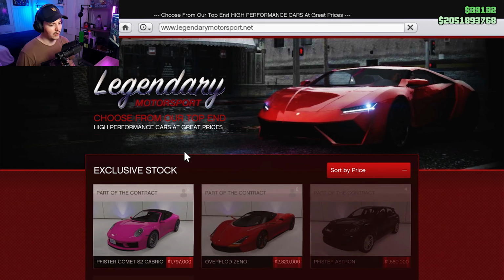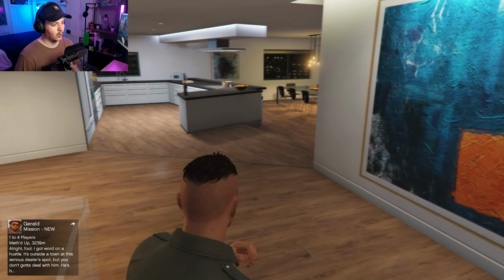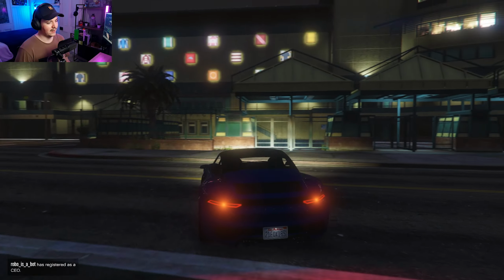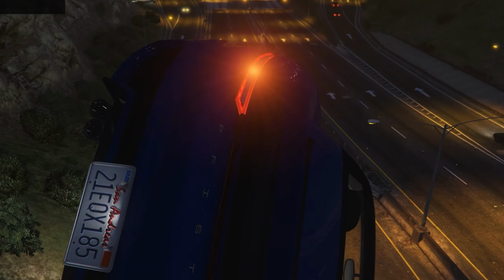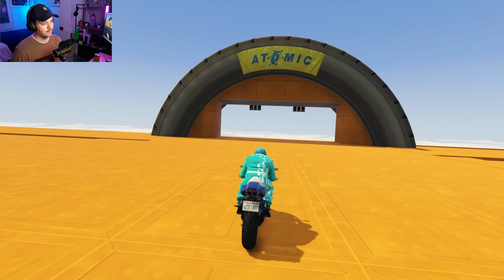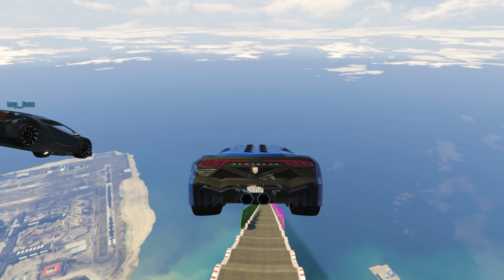I Tried These INSANE MEGA RAMPS in GTA 5!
GTA 5 is full of wonderful ways to stay entertained.. and custom jobs/ races are on the the more interesting ways to fill the need for speed, destruction, and physics. you can have insane MEGA RAMPS like these ones, parkour in cars & bikes, stunts through loops like never before. it is endless. Hopefully you all enjoy todays grand theft auto vid, stay safe, and ill see you legends in the next one :)

~Mistah